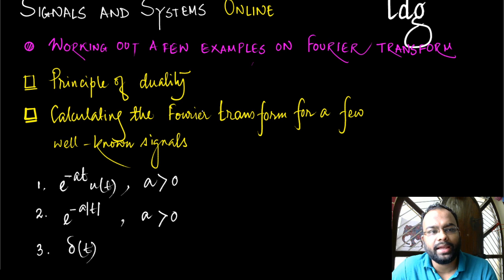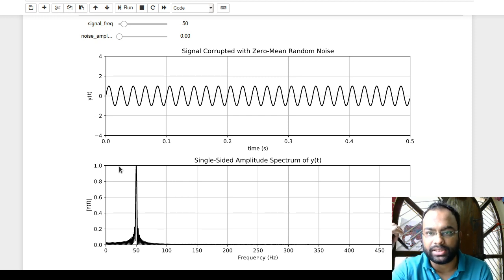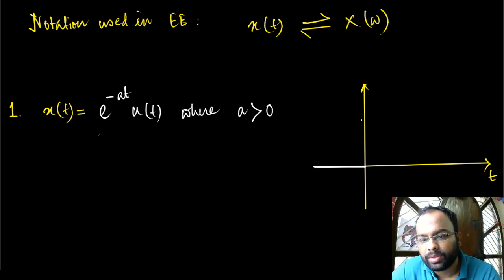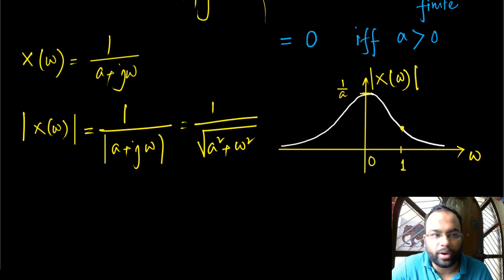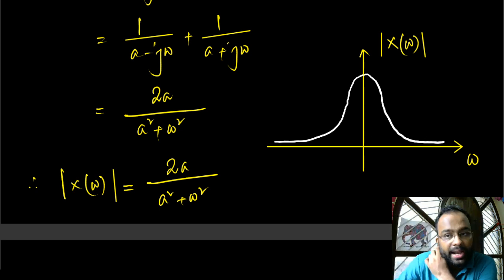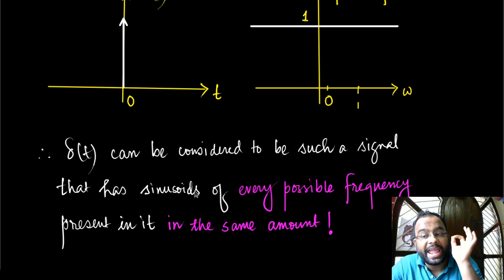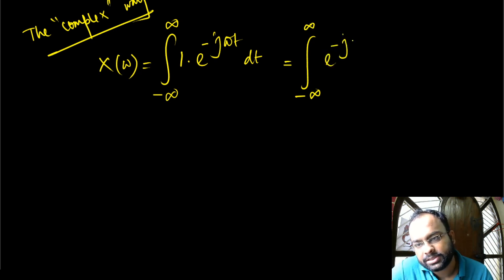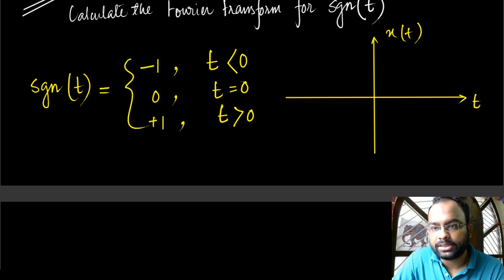Working Out Typical Problems on Fourier Transform (PART 1) | Signals and Systems Online | TDG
In this class we have calculated the Fourier / inverse Fourier transforms for a few well-known signals.